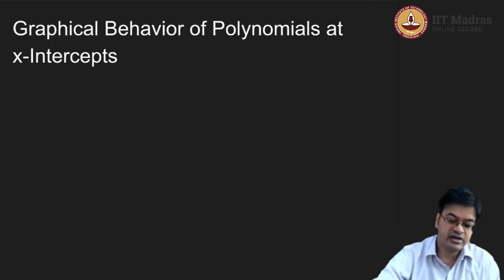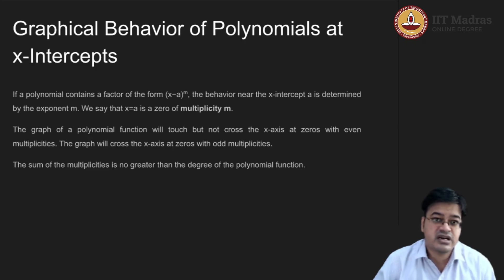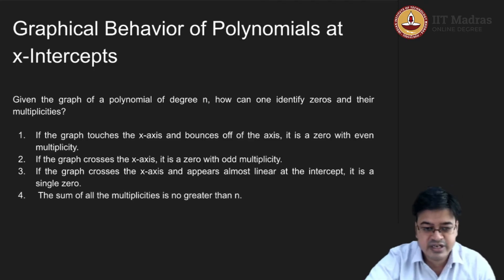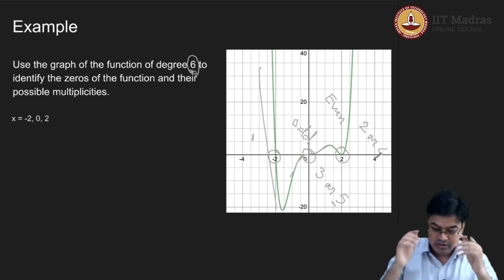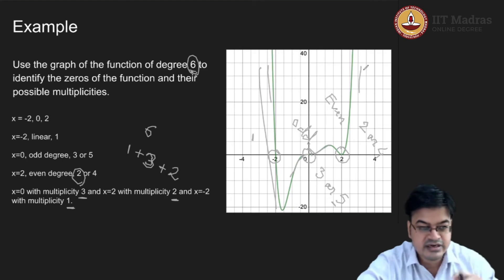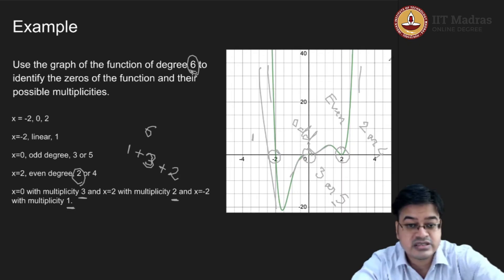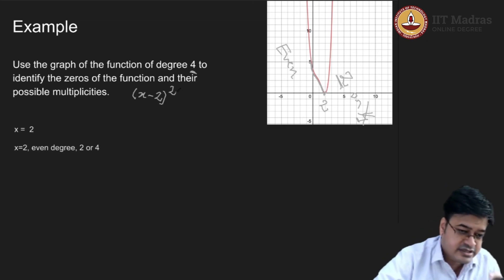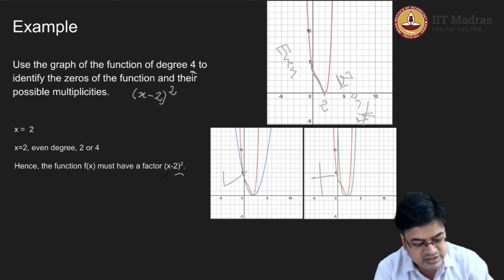Lec 39 - Graphs of Polynomials: Behavior at X-intercepts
"1. This lecture explains the nature of polynomial functions around x-intercept.
2. It also covers the relationship between degree of polynomials and multiplicities." IIT Madras welcomes you to the world’s first BSc Degree program in Programming and Data Science. This program was designed for students and working professionals from various educational backgrounds and different age groups to give them an opportunity to study from IIT Madras without having to write the JEE.  Through our online programs, we help our learners to get access to a world-class curriculum in Data Science and Programming.